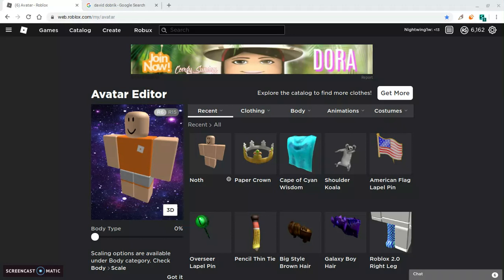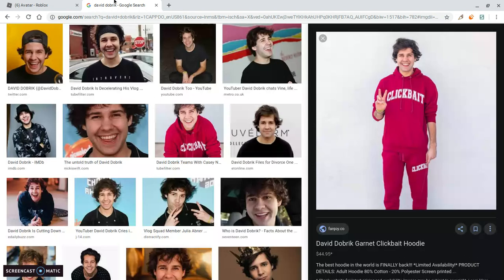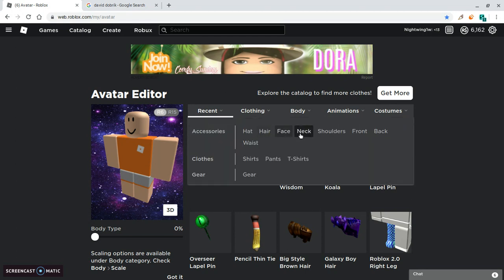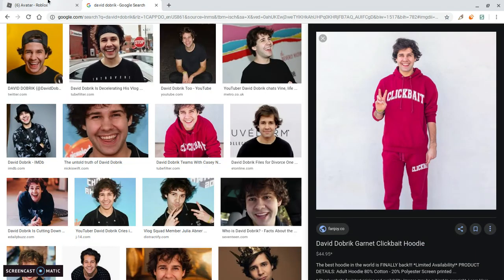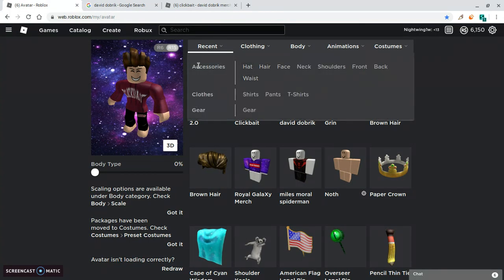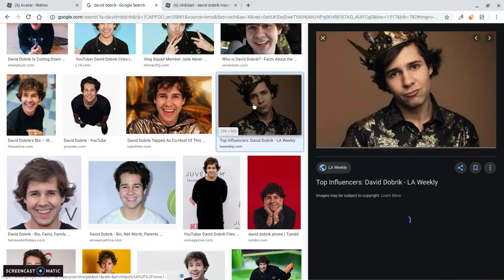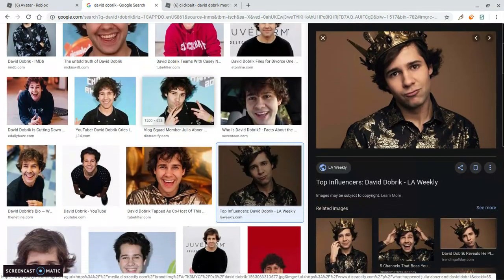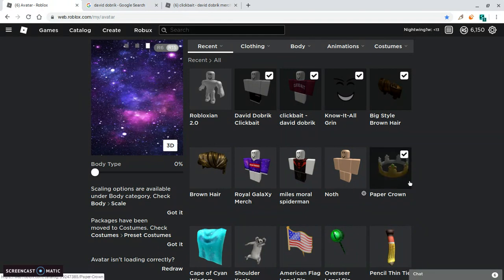MAKING DAVID DOBRIK A ROBLOX ACCOUNT!!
🎮ROBLOX🎮

🎮 ROBLOX WEBSITE 🡆 Roblox.com

LINKS

ROBLOX is the best platform/Game to have a bright imagination. ROBLOX is a Game anyone can play. Everything on ROBLOX is mostly made from all the creative players on Roblox. Roblox can teach kids how to Code, Socialize, and more. It is for the ages of 6-older. ROBLOX is a free game. Most games are free on ROBLOX. People like BadCC,Alexnewtron,Coepteus,ObscureEntity, and More are Good at scripting. They started to get Roblox bigger and increase the players. They created some people would say is "Impossible". Remember that universes are waiting to be made by you. ROBLOX ,Powering Imagination!